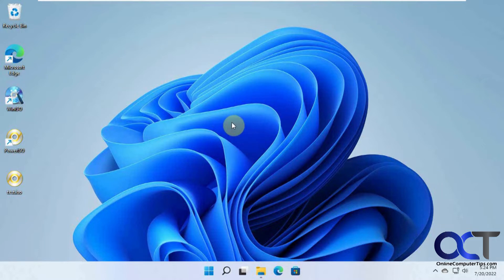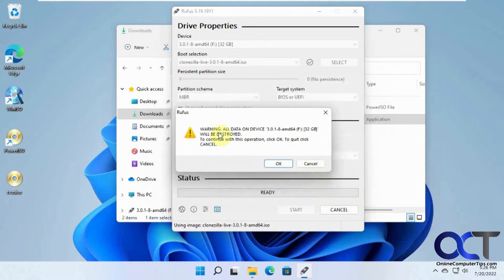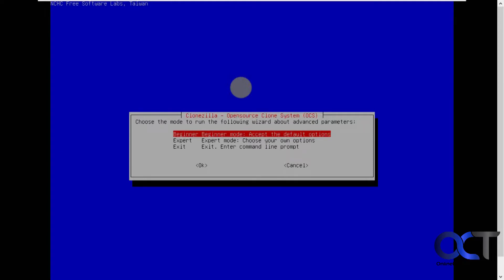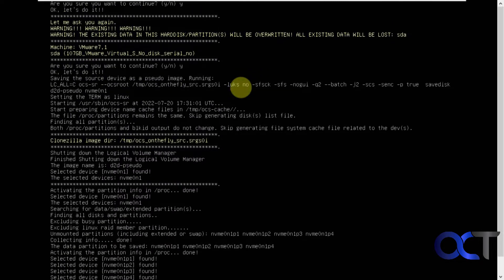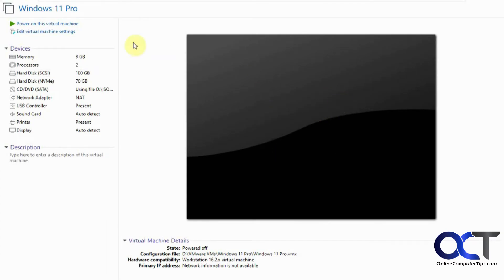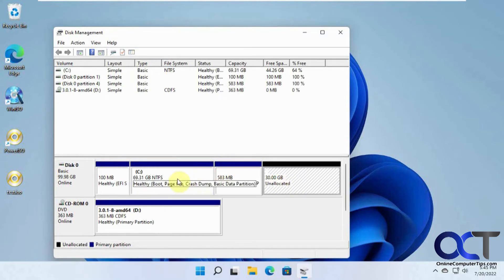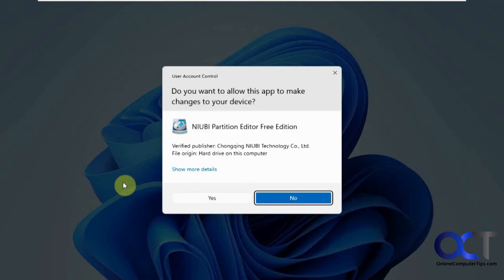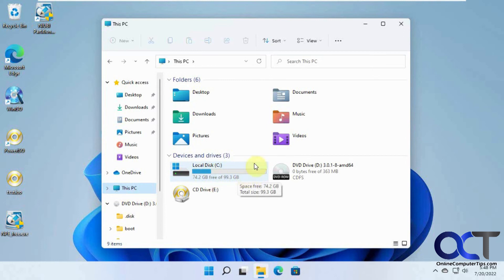Clone Your OS Hard Drive to Use with a Larger Drive or Different Computer using Clonezilla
If you need to clone your hard drive to another drive, you can do so for your system\Windows drive or just a disk that contains your data. You can clone it to a larger drive if needed and then expand the drive in the operating system after you boot to your new drive. You can create a bootable flash drive and configure it with the Clonezilla program and then boot your computer with it to perform this procedure. If you need to expand your drive in Windows afterwards, you might need to use the NIUBI Partition Editor to get your free space next to your used space so you can expand the size of the volume to use the entire new drive.

Here is a link to download Clonezilla Live.

Here is a link to download Rufus.

Here is a link to download the NIUBI Partition Editor.